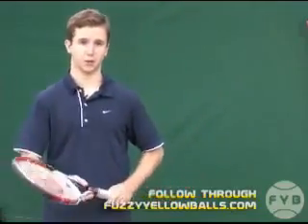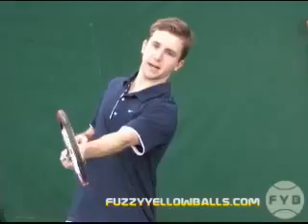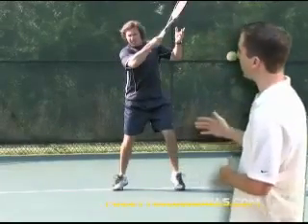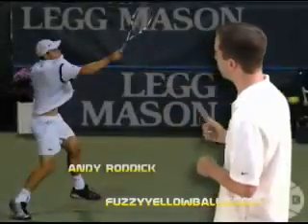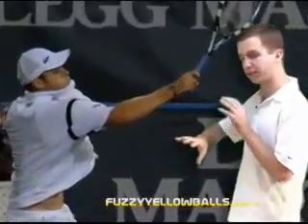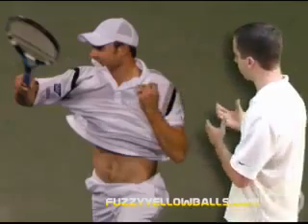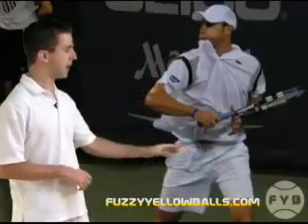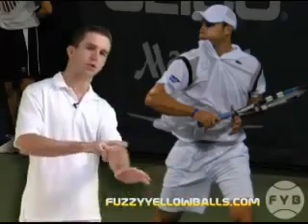Tenisz leckék- Tenyeres pörgetés 4. Kivezetés (magyar felirattal)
Tenisz tenyeresütés. Tanulást, oktatást segítő videók.
A tenisz leckék magyarul feliratozva.